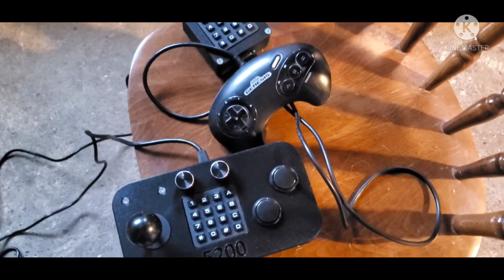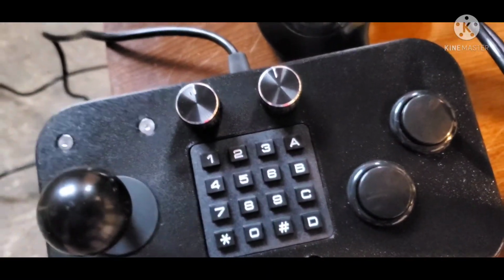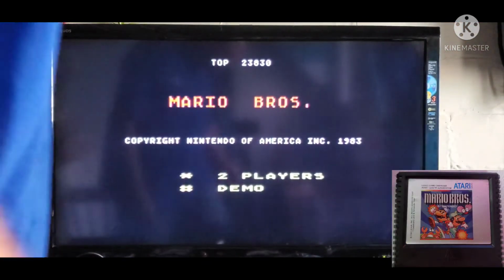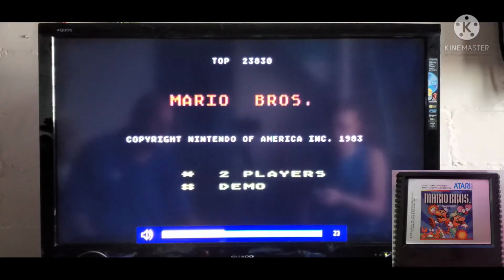Mr. Poestyle Tries RetroGameBoyz Controllers For The Atari 5200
Check out RetroGameBoyz website for some awesome controllers for your retro game systems .